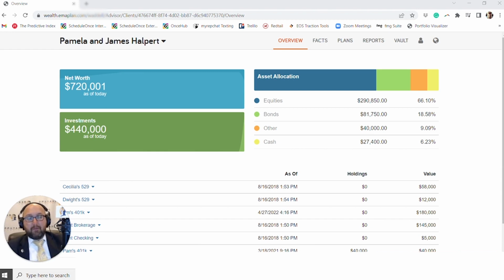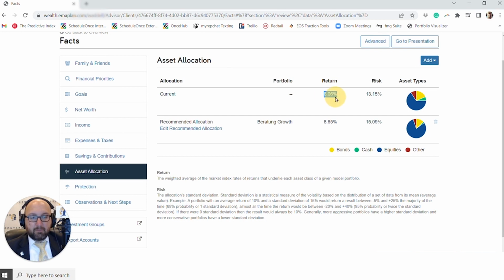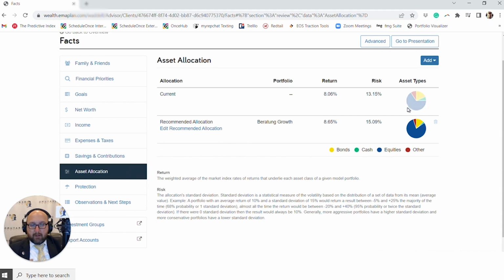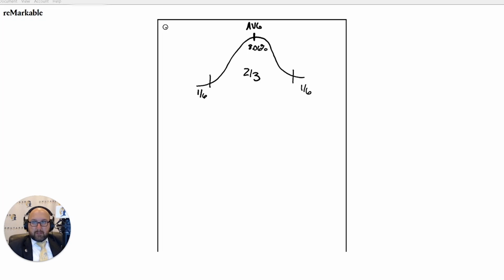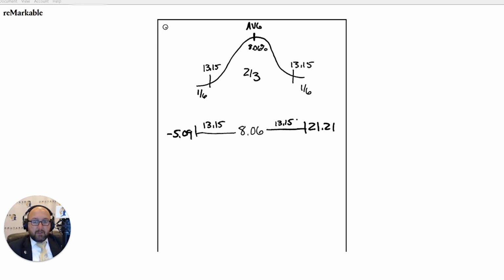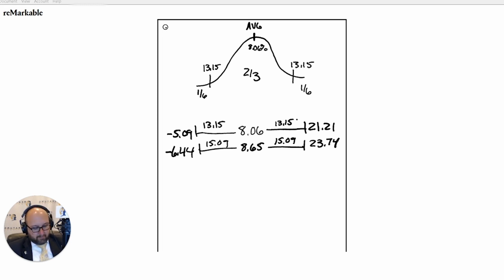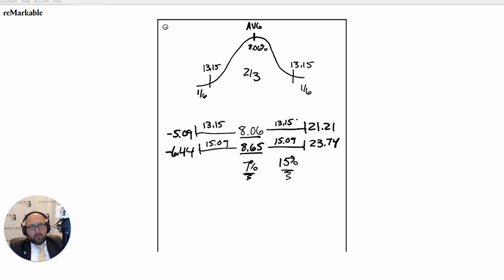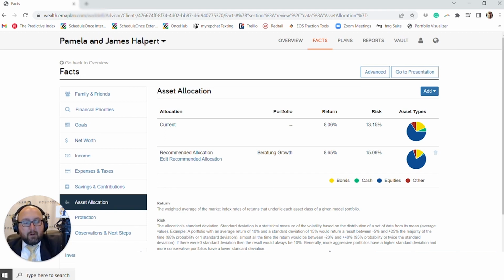eMoney Tip of the Week # 57 Understanding Monte Carlo Part 1